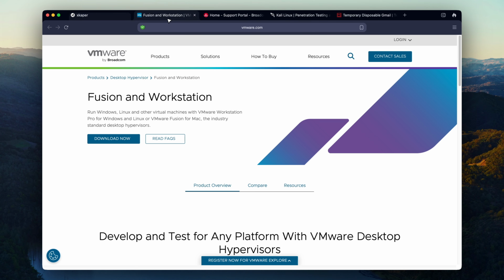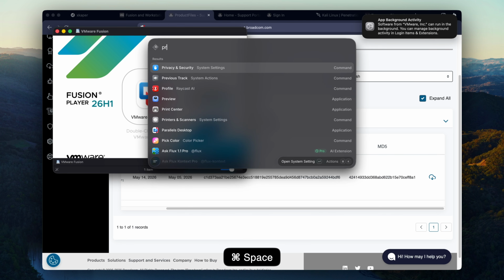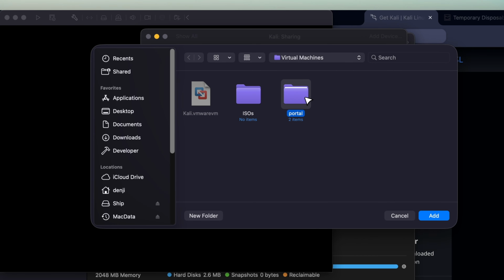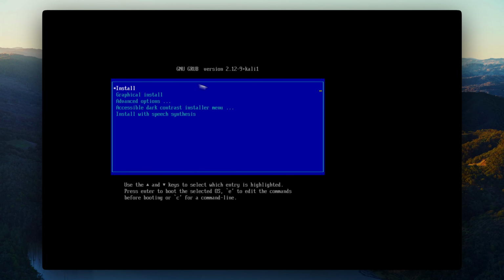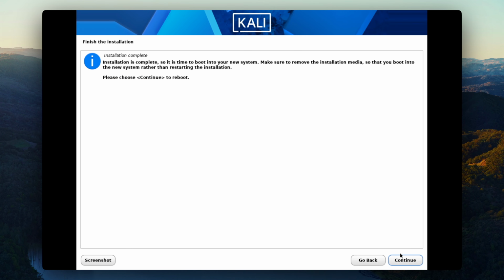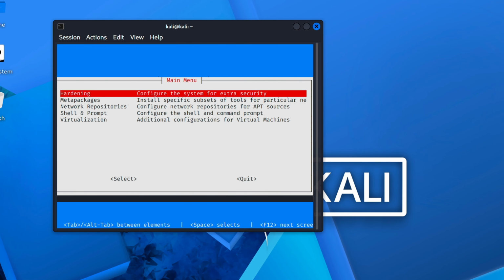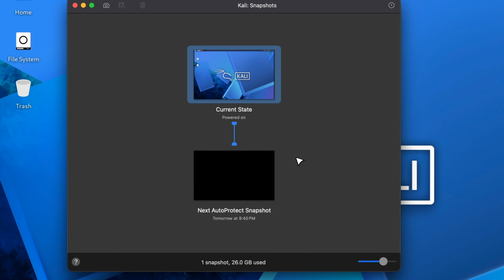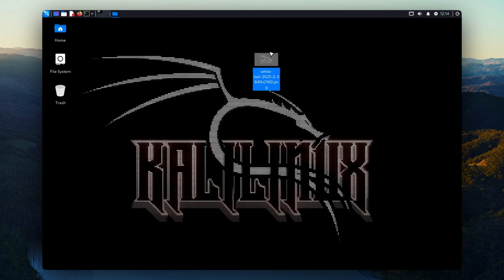Install Kali Linux on M Series Mac 2026 | (M1/M2/M3/M4/M5)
Install Kali Linux on your M1, M2, M3, M4, or M5 Mac using VMware Fusion — completely free. This guide covers everything from downloading the correct ARM64 image to a fully working post-install setup, including display scaling and clipboard sharing.

Most guides online are written for Intel Macs or skip the ARM64 detail entirely. This one doesn't.

All download links and every command from this video are in the blog post below — keep it open on your phone or a second tab.

What's covered:
- Downloading VMware Fusion (free personal license) and navigating the Broadcom account requirement
- Getting the official Kali Linux ARM64 installer image — not AMD64, not x86
- Creating and configuring the VM (cores, RAM, disk, network)
- Full Kali graphical install walkthrough
- Post-install: updating packages, installing VMware Tools, fixing display scaling
- Snapshots, Retina display settings, and performance tips

If this helped, a like goes a long way.